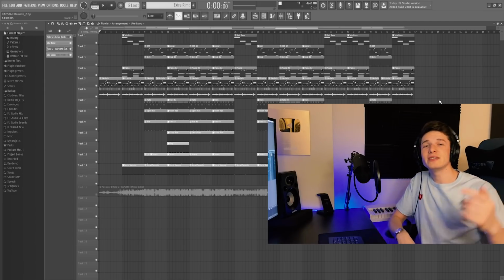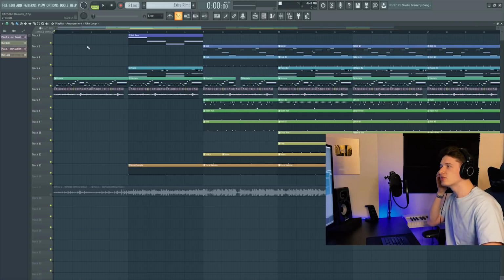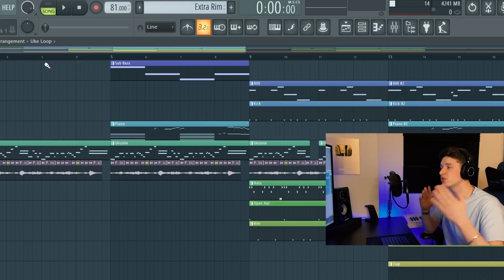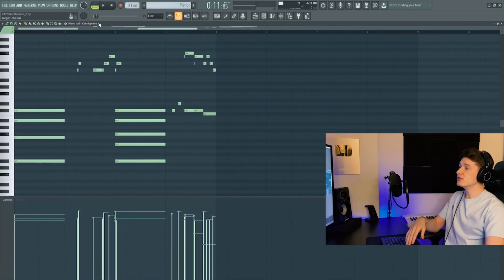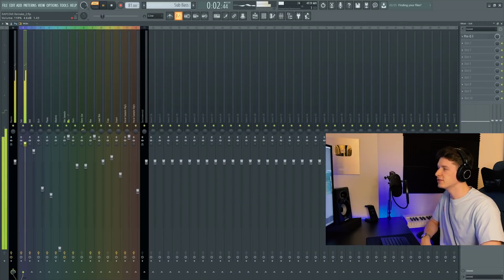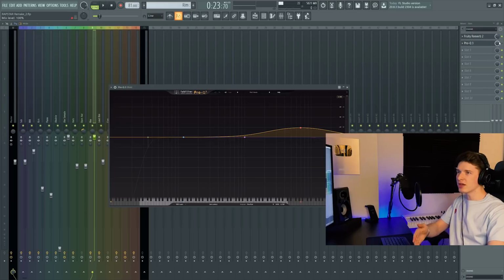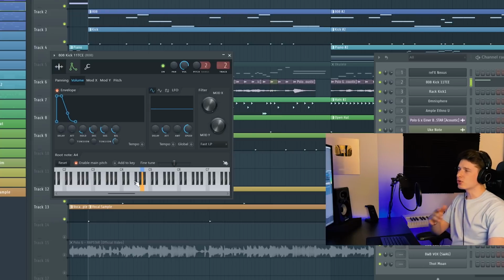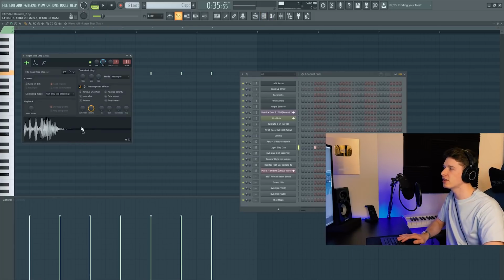How "RAPSTAR" by Polo G was made in 8 minutes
Arturia Midi
FL Studio
AT Studio Monitor Headphones
Arturia Audio Interface
Alesis Studio Monitors
Shure Professional Vocal Microphone